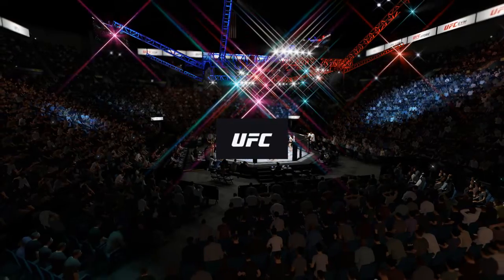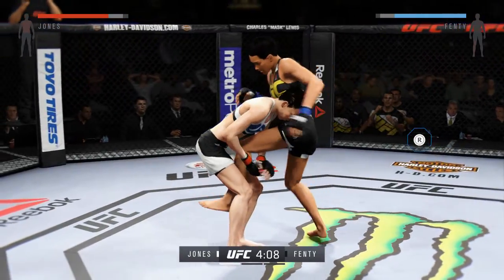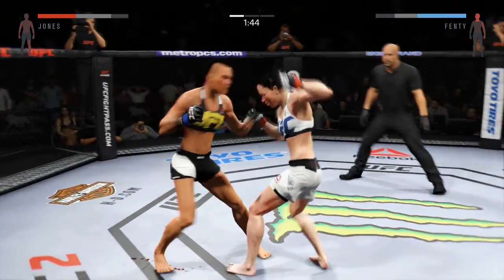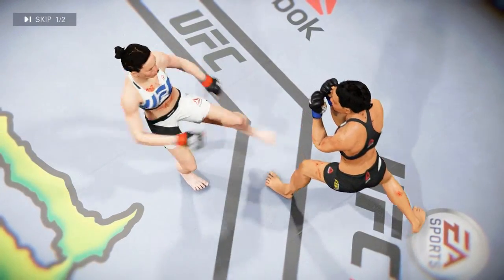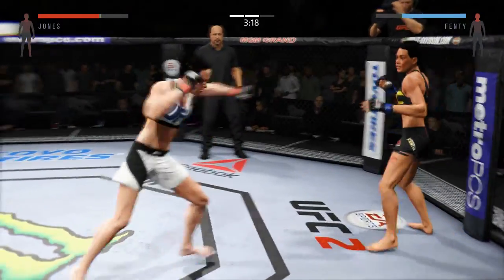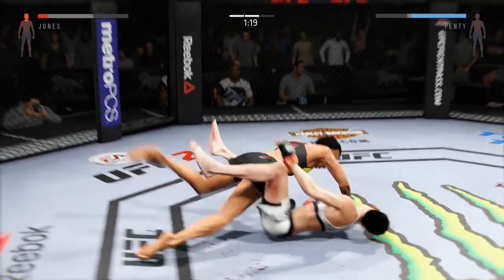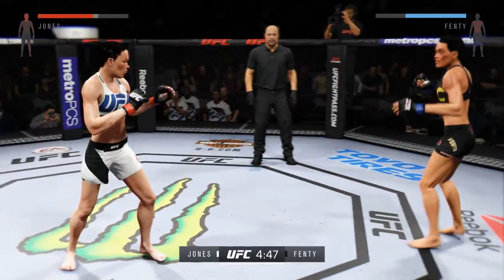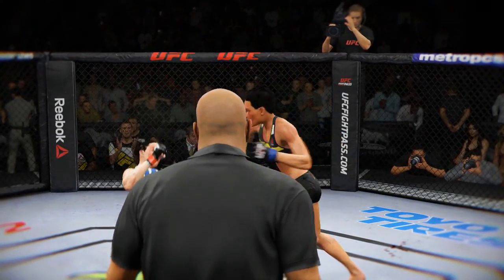UFC 2: Celebrity Deathmatch: Ultimate Team: Rihanna Fenty vs Jones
Rihanna in the house